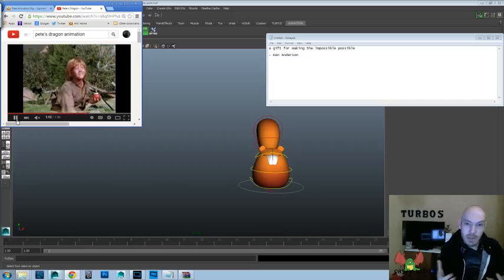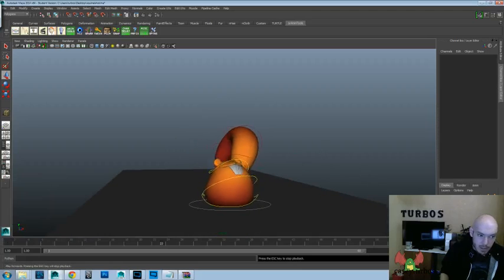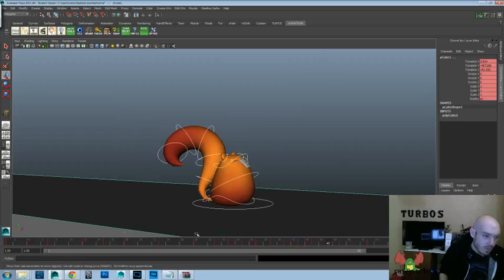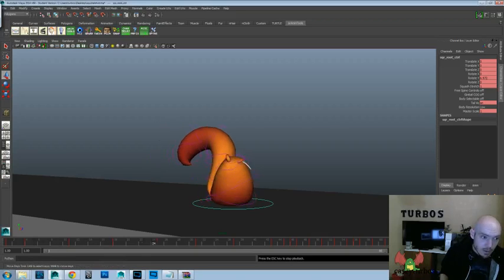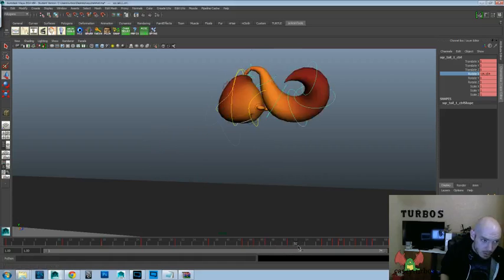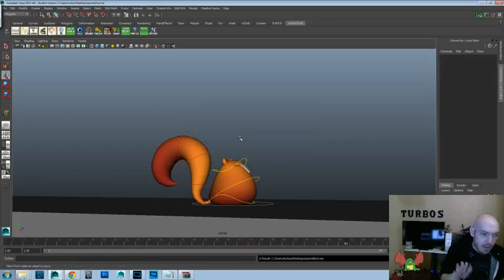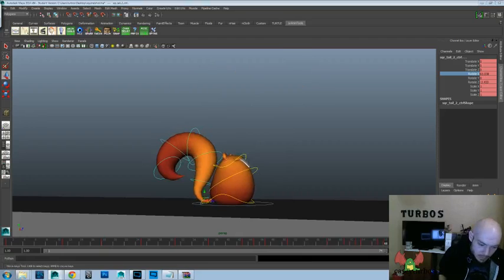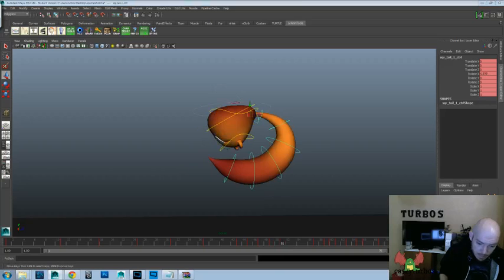Animation Time! - Squirrel Rig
Today's Inspiration:
a gift for making the impossible possible